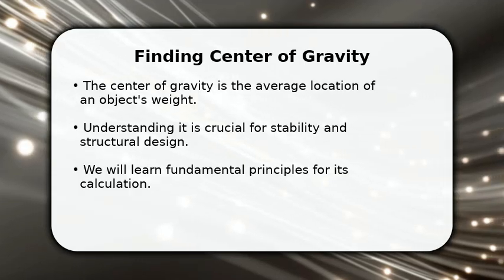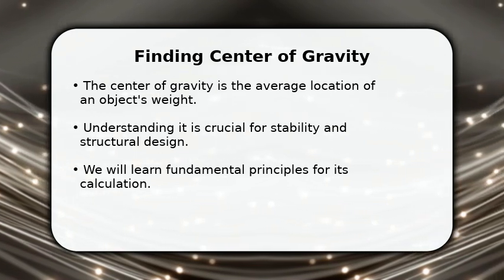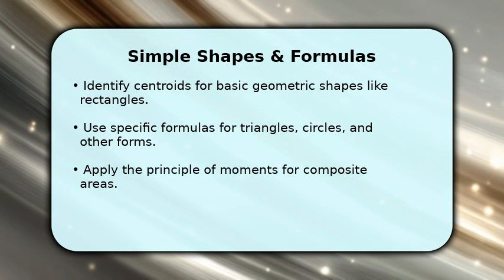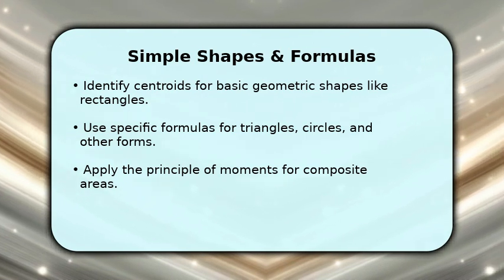How To Find Centre Of Gravity Engineering Mechanics - Step By Step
Whether you are a student looking for help with your engineering mechanics assignment or a professional engineer seeking to refresh your knowledge, this video is perfect for you. We will provide clear explanations and examples to make sure you understand the concept thoroughly. So, let's get started and learn how to find the centre of gravity in engineering mechanics.

centre of gravity, engineering mechanics, step by step guide, mechanical systems, structures, centroid calculation, gravity center, mechanics tutorial, engineering concepts